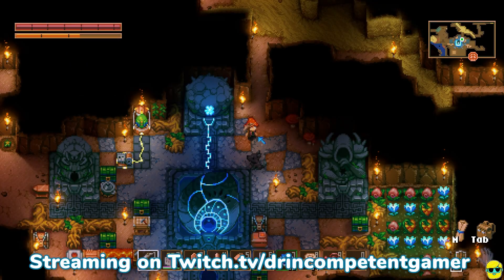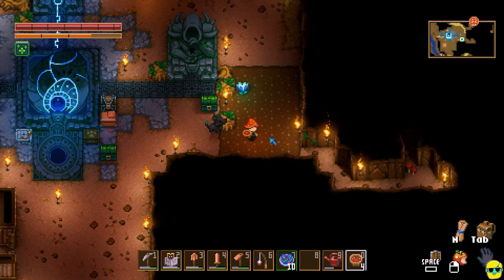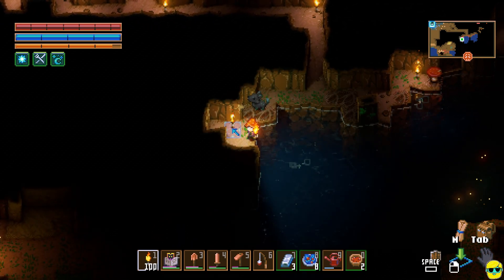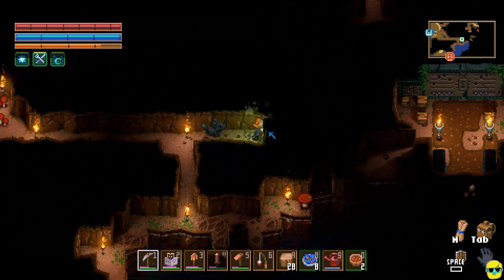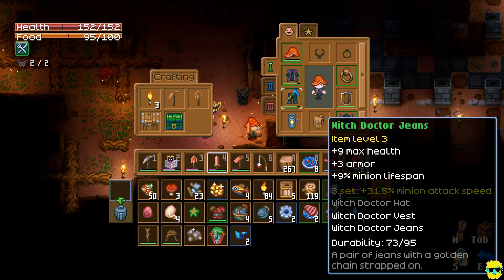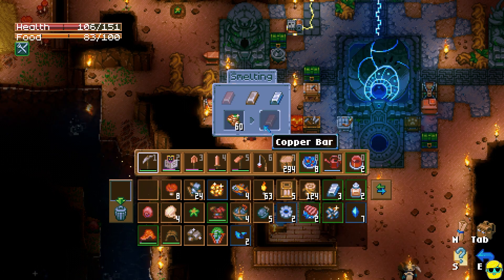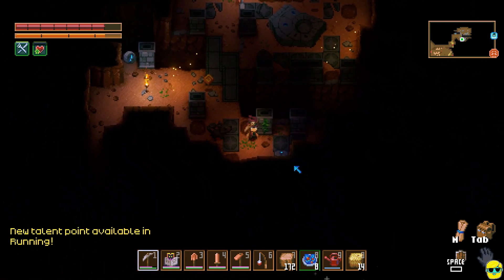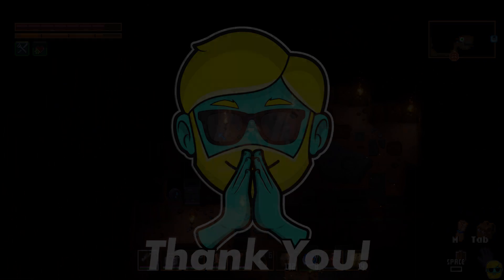Core Keeper | Let's Play in 2024 | Episode 2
Let's Play Core Keeper in full release for the first time in 2024!